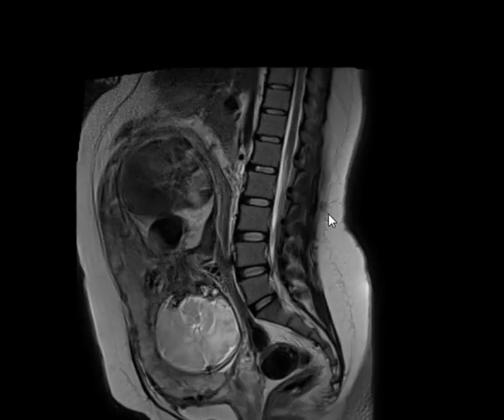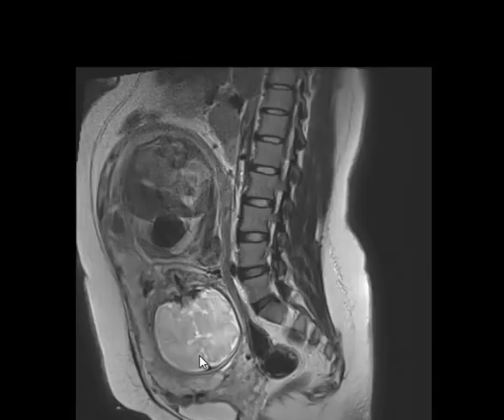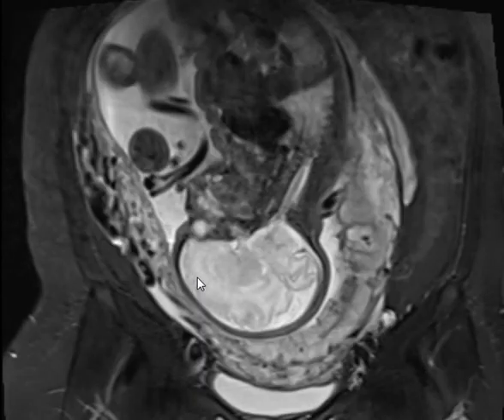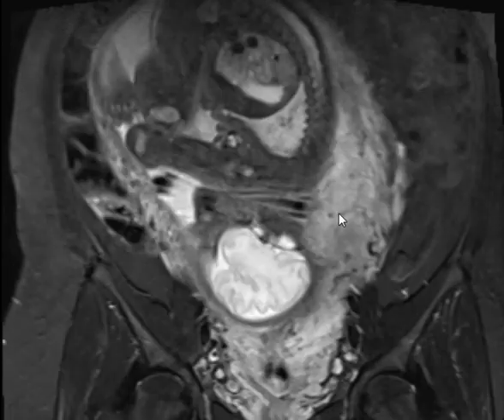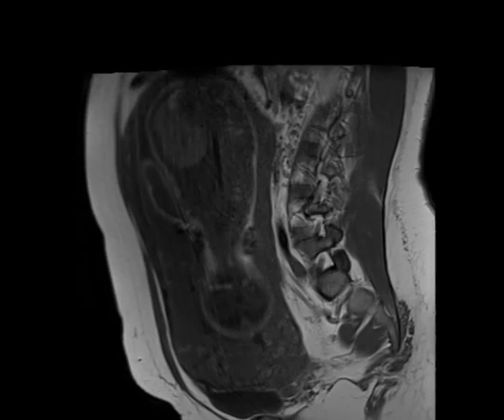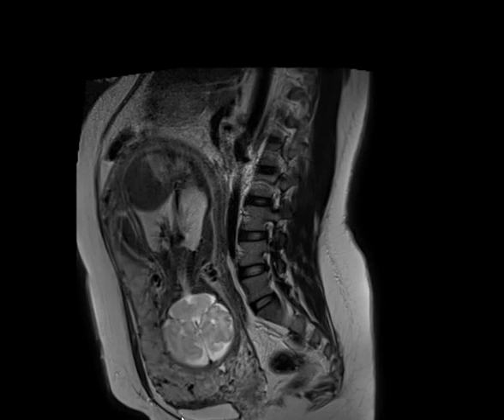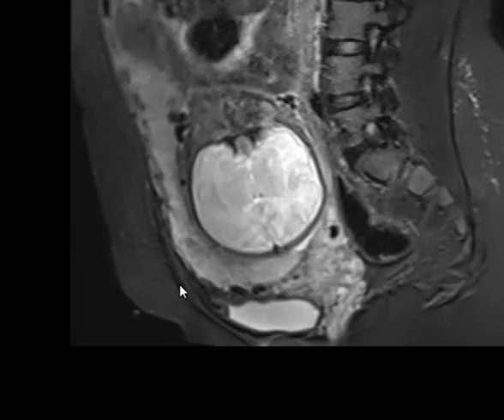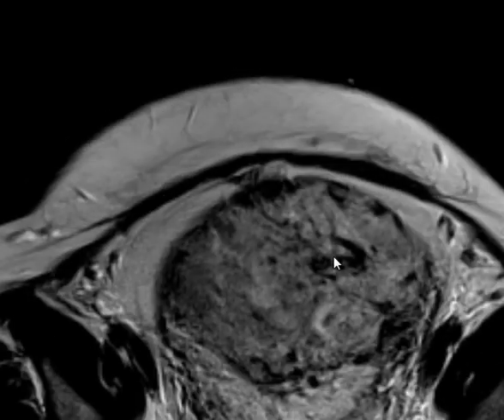Case interpretation session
CT, MRI, radiology, residents